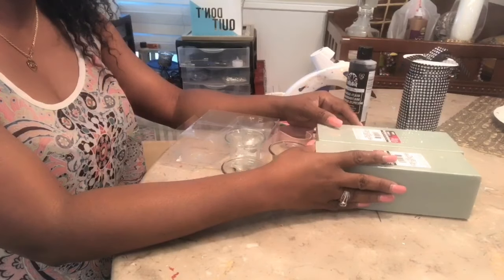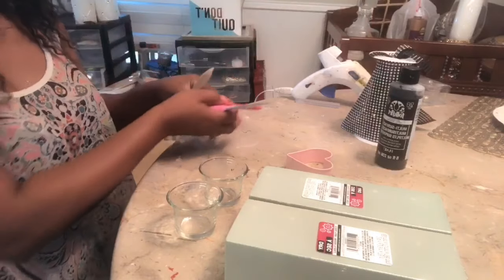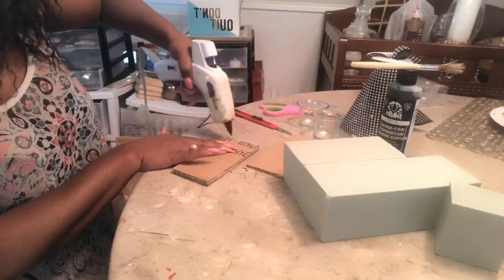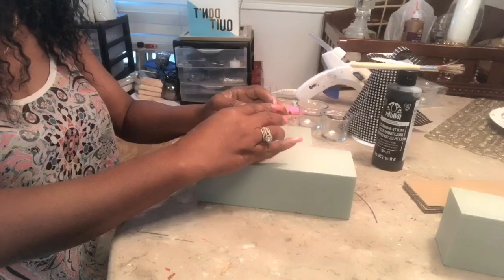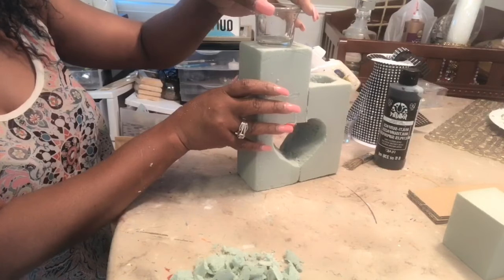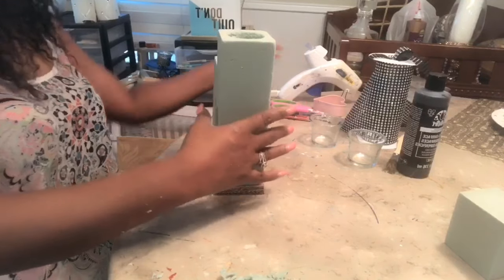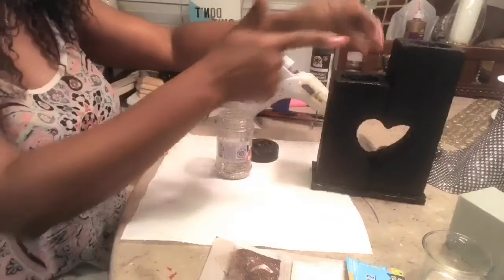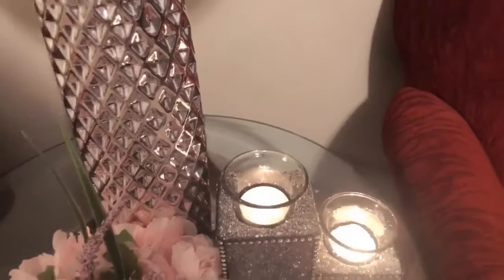DIY Crafts: Glam DIY Home Decor: Dollar Tree DIY Candle Holder Perfect Mothers Day Gift 2019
DIY Crafts: Glam DIY Home Decor: Dollar Tree DIY Candle Holder, Perfect Mothers Day Gift, Great Inexpensive Home Decor DIY Form Crafts Creating Elegance For Less With Faithlyn McKenzie 2019

Glam DIY Dollar Tree Home Decor DIY Mirror Decor/ Wall Art Creating Elegance For Less 2019

3 DIY Mother’s Day Gifts Ideas Dollar Tree Home Decor Creating Elegance For Less With Faithlyn 2019

3 DIY Glam Dollar Tree Home Decor Mother’s Day Gifts Ideas Creating Elegance For Less With Faithlyn

How To: DIY Farmhouse Hanging Rope Shelves Rustic Home Decor Ideas Creating Elegance For Less 2019